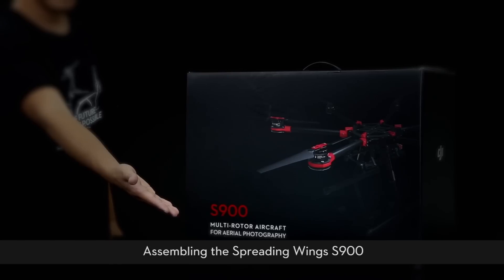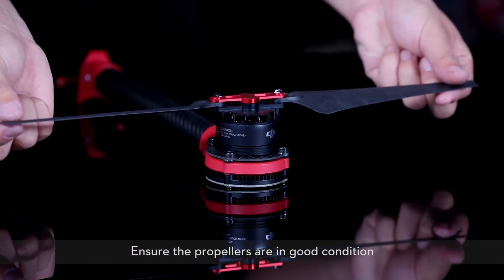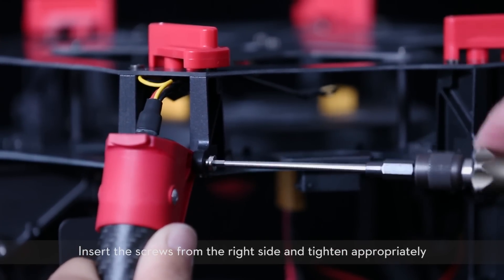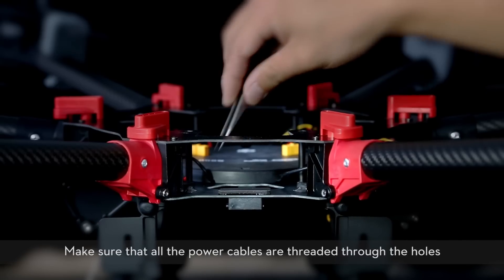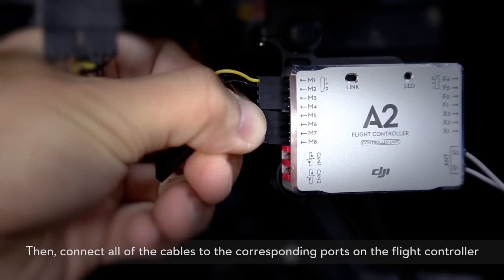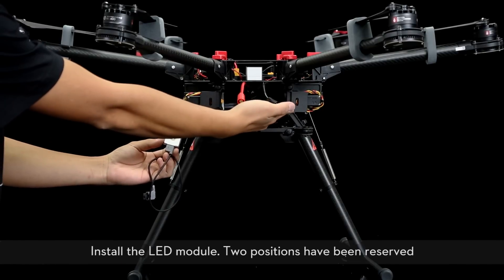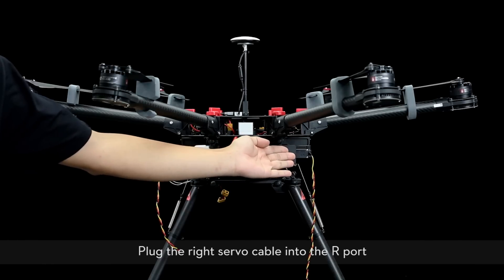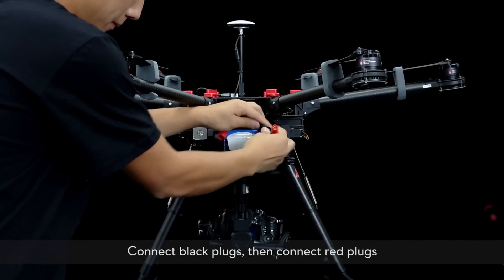DJI - S900 Assembly Demonstration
Learn how to put together your DJI Spreading Wings S900 and assemle all of the related parts. Mount your gimbal and be ready to fly with this instructional video.